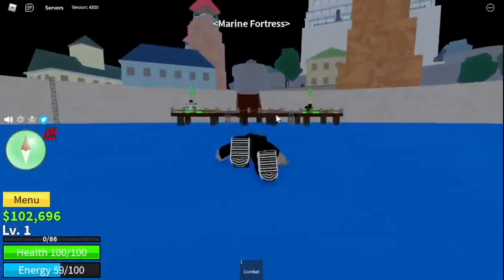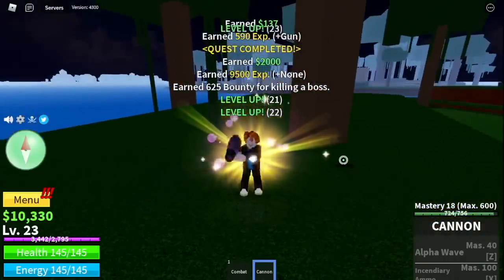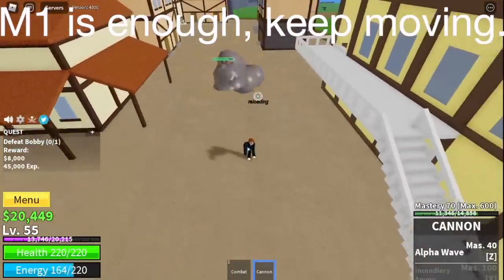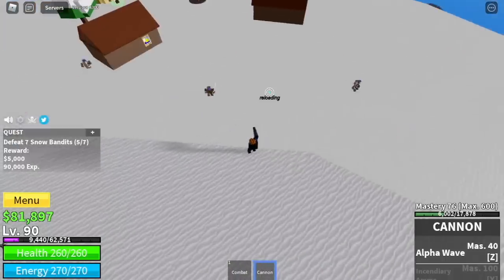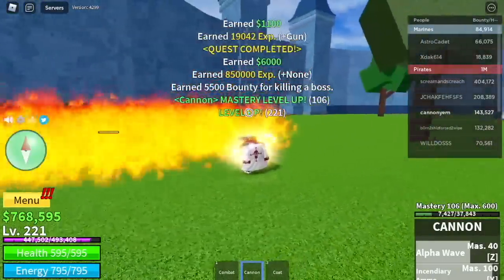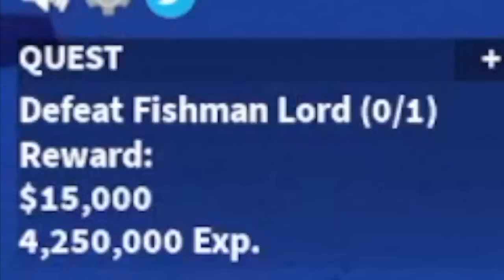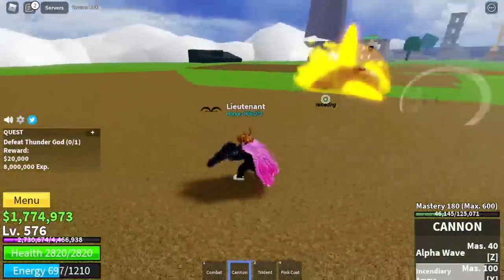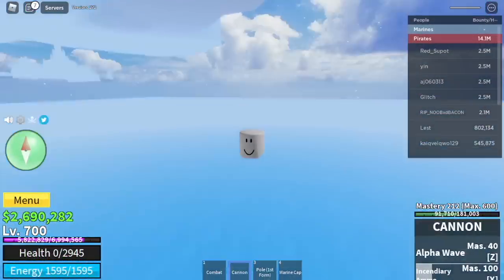Lvl1 Noob gets Cannon "Gun" & Reach 2nd Sea | Roblox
Noob to Pro using GUN! Cannon 1-700 in ROBLOX | BLOXFRUITS.